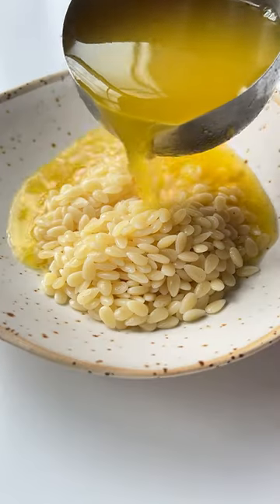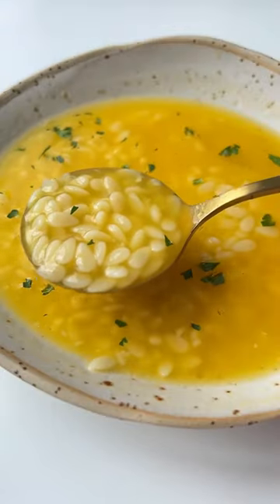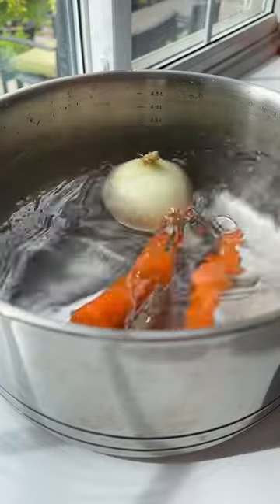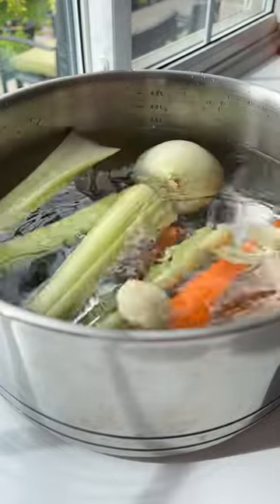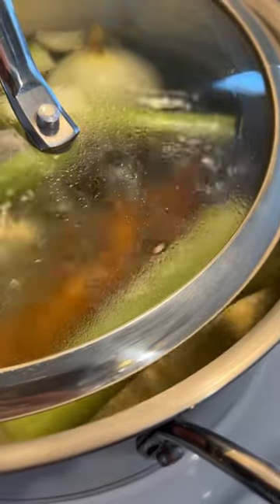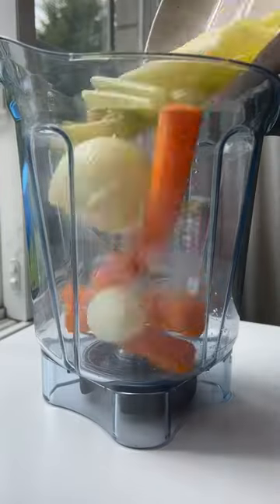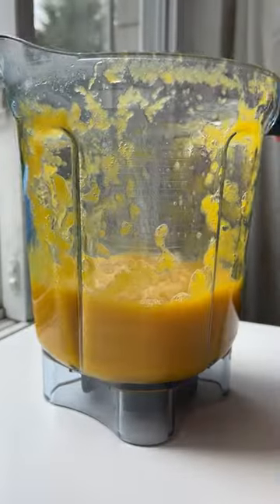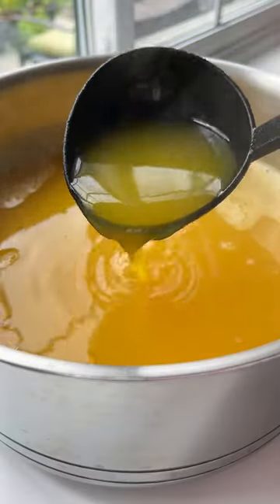This EASY Italian soup and broth takes 5 minutes to prep 🤯 The only soup you need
Easy Vegetable Broth Pastina Soup. Homemade vegetable or chicken broth with pastina is the ultimate Italian comfort food. This recipe is so nostalgic and something that you can find every Italian making in their own special way. It is so incredibly healthy, nutrient dense, and good for the soul. If you don’t know what “pastina” is, it’s a any tiny pasta shape that you can find in your grocery store. It can be in the shape of a star, little shells, ditalini, or anything else that’s small. This recipe is perfect for any picky eater as I have made sure to hide all the veggies by blending them into the broth. Traditionally we like to dust freshly grated Parmigiano Reggiano on top, but if you are dairy-free you can absolutely adjust. This broth can be made into a beef broth by adding beef, chicken broth by adding chicken, or simply enjoying like this. I like to alternate between beef, chicken, and veggie depending on my mood. With the busy school year this recipe is perfect in a thermos, and I know the kids won’t be able to get enough. This is one Italian tradition and a tradition in my family that you need to try.

INGREDIENTS:
2.5 litres of water you can also use organic unsalted veggie broth or use ½ water and ½ broth
one whole peeled onion
2 celery stalks I cut mine in half
3 carrots peeled
4 peeled whole garlic cloves
salt to taste start with ½ a tablespoon and taste and adjust
boiled pastina of choice I boil mine separately in boiling salted water
fresh parmigiano for dusting

Or you can search for “soup" in the search tab on my blog and it will pop right up 🌐